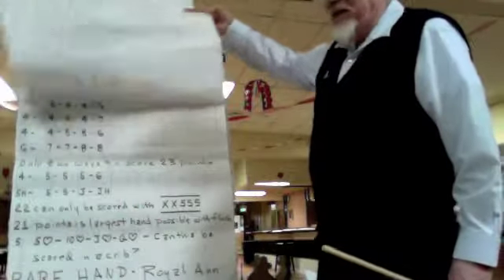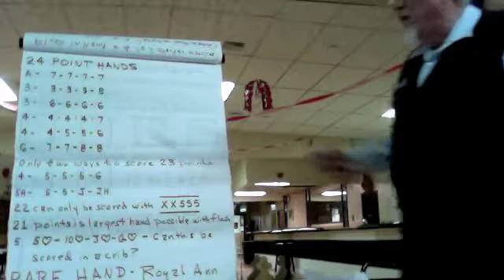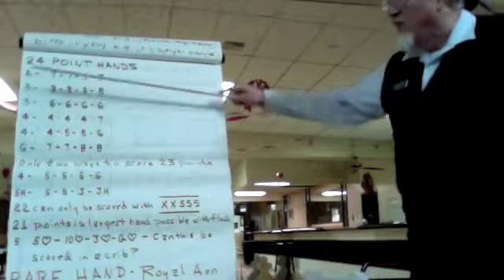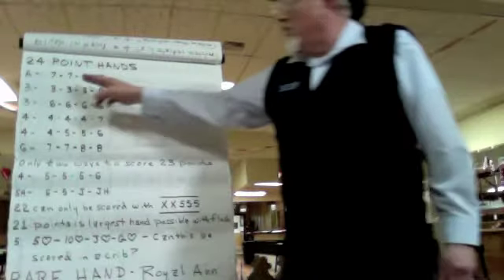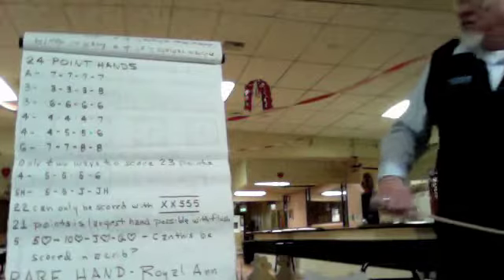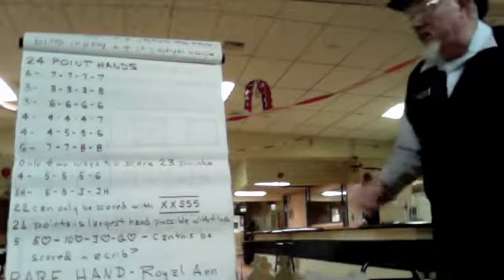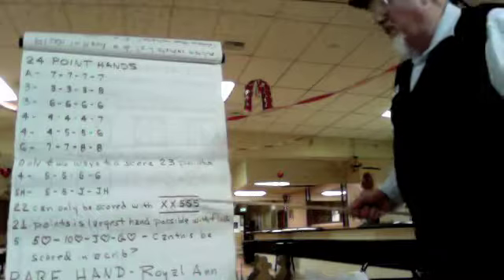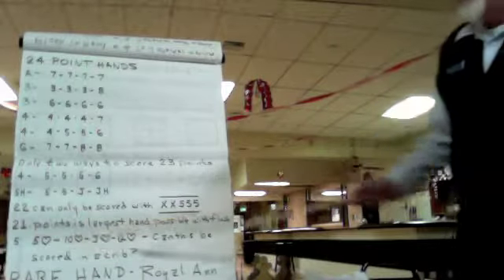RAS Class 1 - Pt 06 - 24 Point Hands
Ras Rasmussen talks about counting 24 hands at his first cribbage class session March 1, 2010

Handouts from each class can be found online at VASHONCRIBBAGE.weebly.COM
Just click on STRATEGY